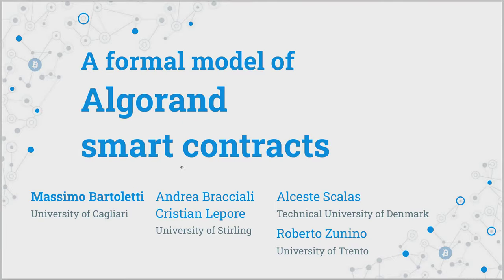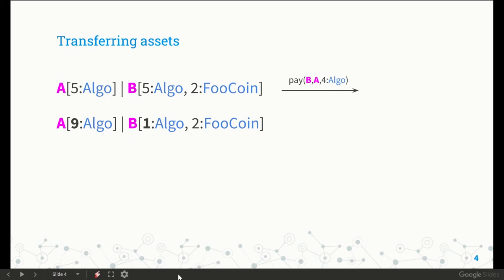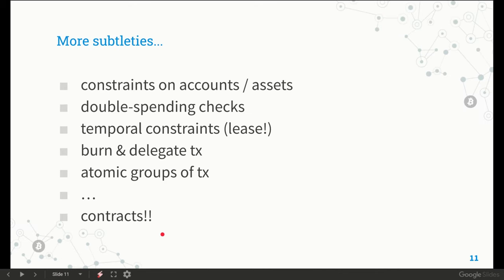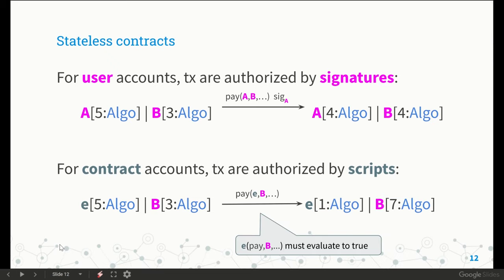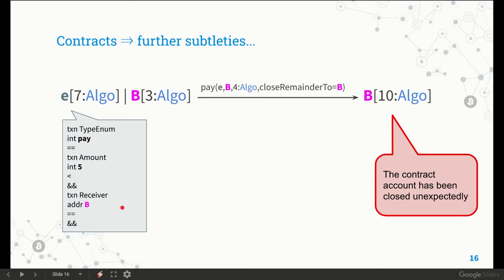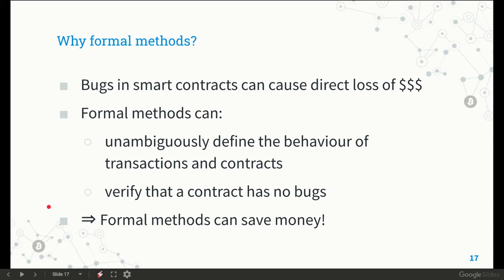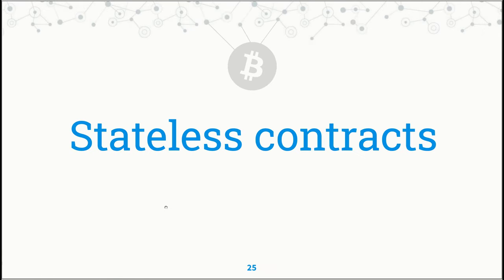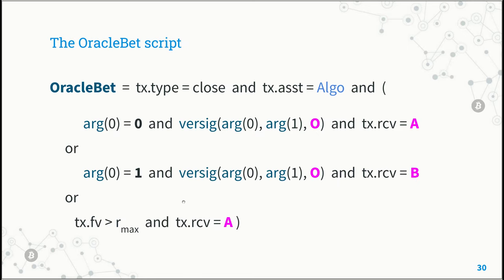FC21: A Formal Model of Algorand Smart Contracts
Talk by Massimo Bartoletti presented at Financial Cryptography and Data Security 2021
 on a paper titled "A Formal Model of Algorand Smart Contracts" by Massimo Bartoletti, Andrea Bracciali, Cristian Lepore, Alceste Scalas, Roberto Zunino.